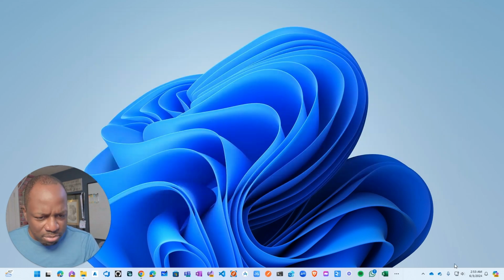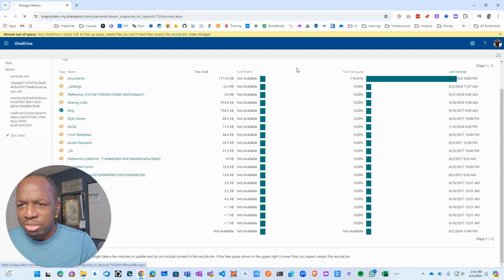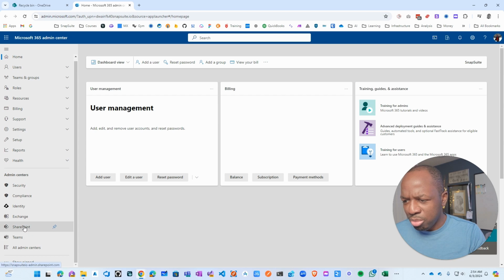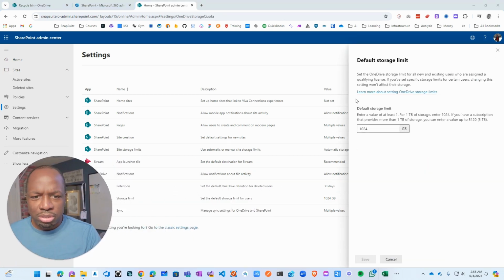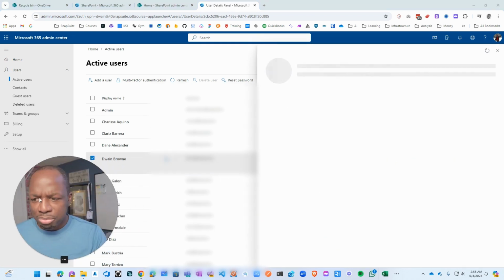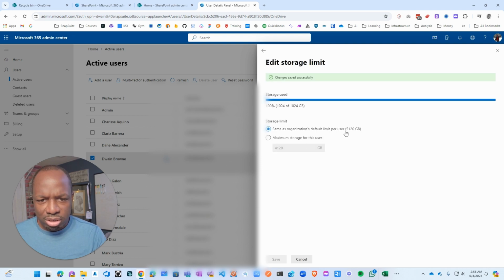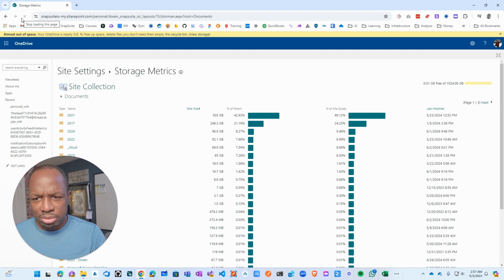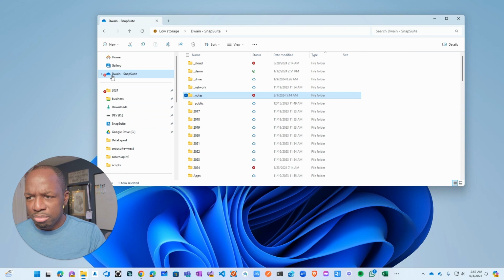Tip - How to Increase OneDrive for Business Storage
I'll walk you through the steps I took to solve my storage issues, from navigating the Office 365 admin center to adjusting storage limits in SharePoint. This is a practical guide for anyone experiencing sync failures due to limited storage space. Follow along, and let's get your OneDrive storage sorted out!

00:00 Introduction
01:08 Freeing up Storage
01:48 Accessing Admin Settings
02:31 Adjusting Storage Limit